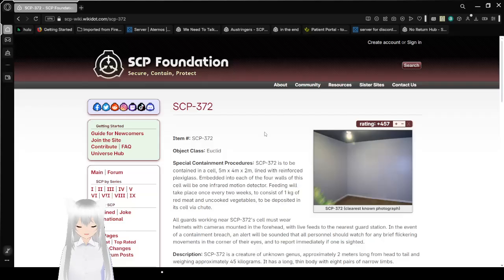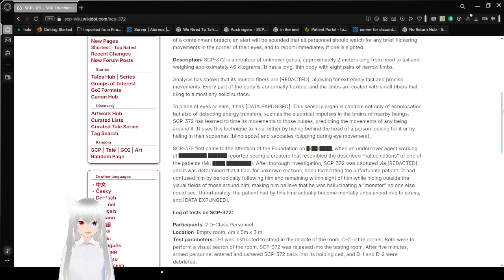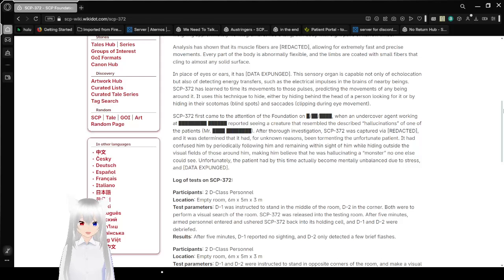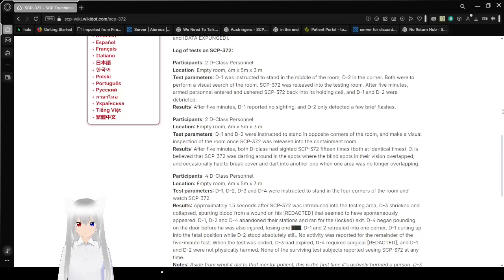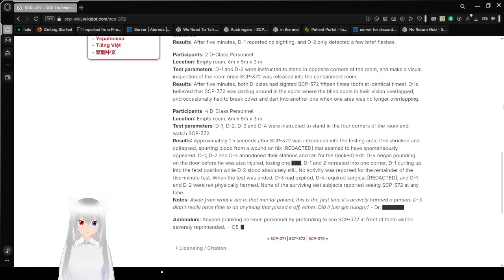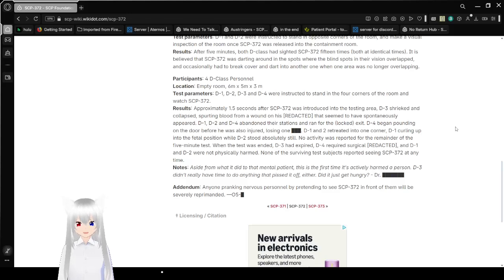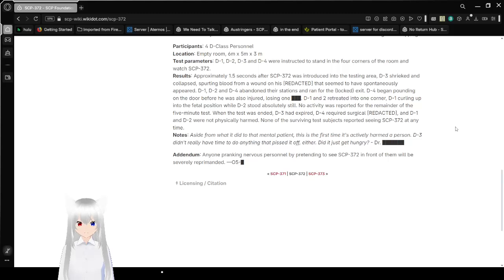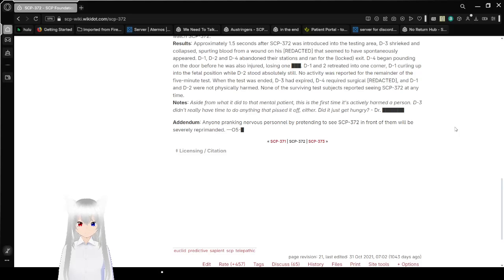Haku reads about a monster you can't see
this creature hides in your blind spots